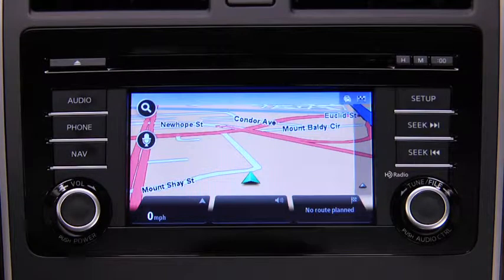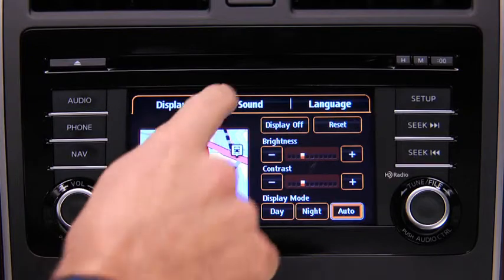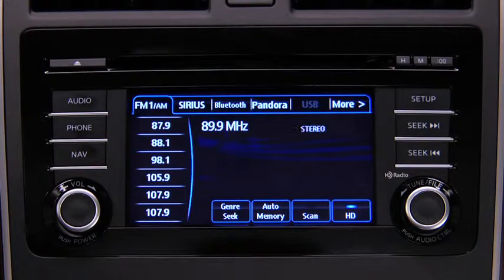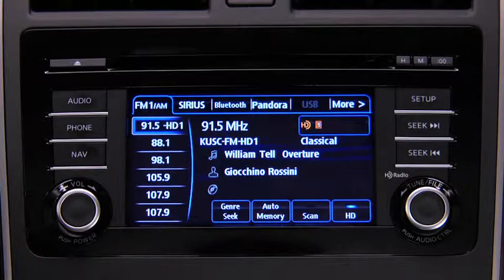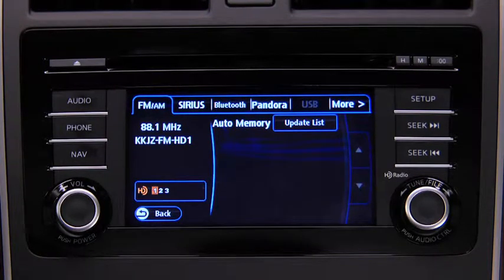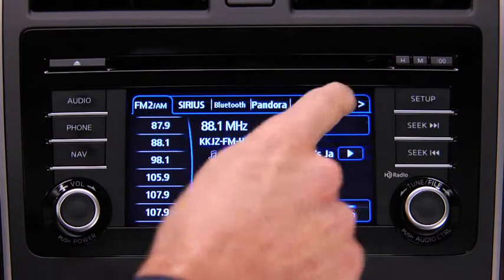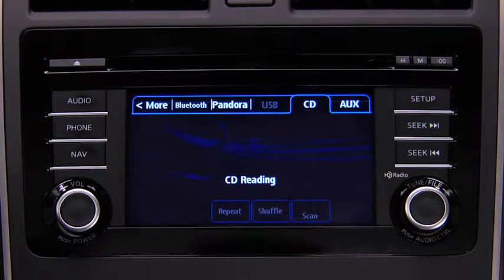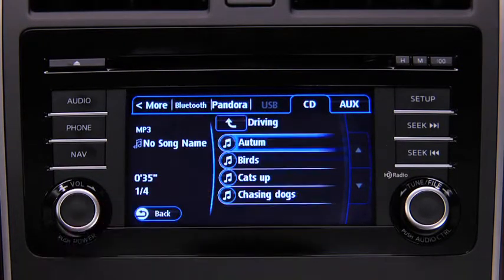2013 CX-9 — Audio Control and Rearview Camera Bose | Mazda USA